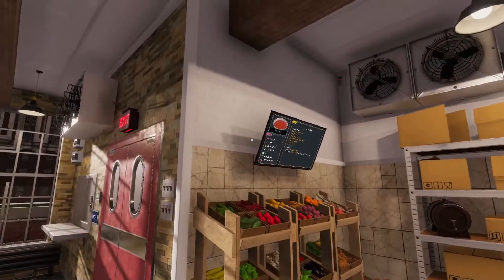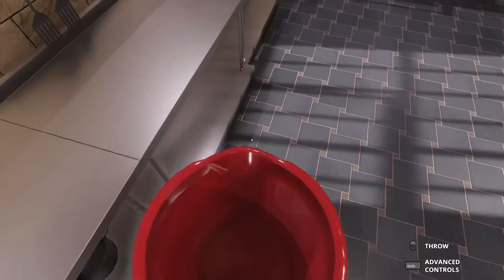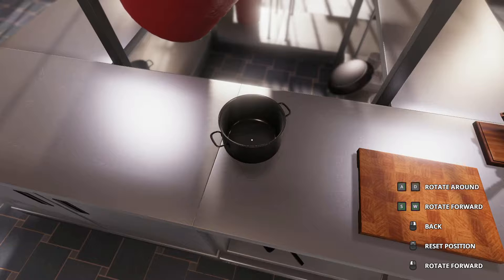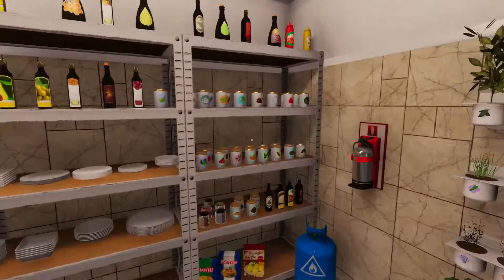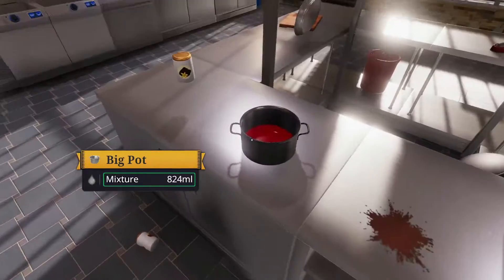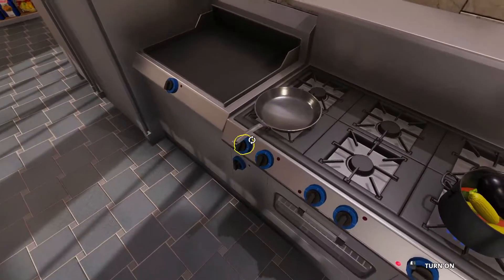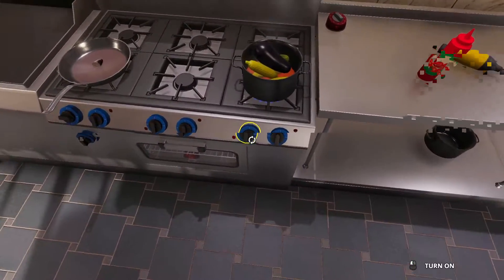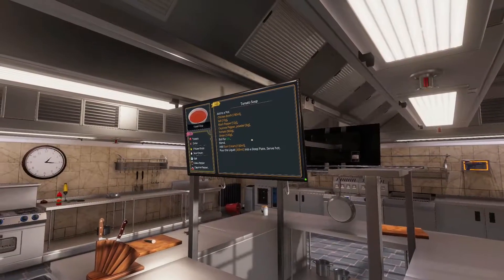"Tomato" Soup (Cooking With Kilmisser #1) | Cooking Simulator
Orange "Tomato" Soup Served With a Side of Perfectly Cooked Trout